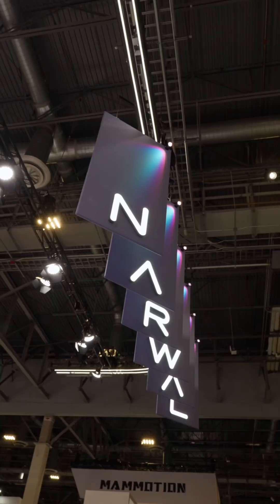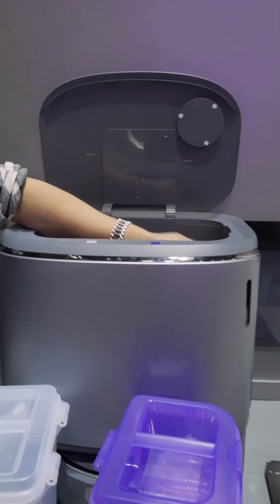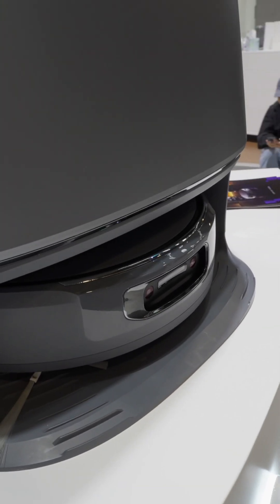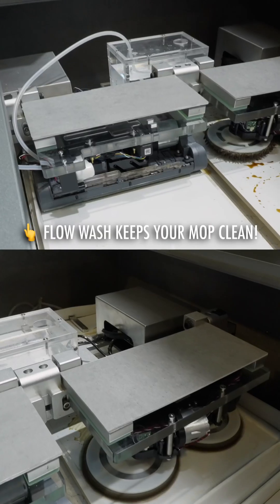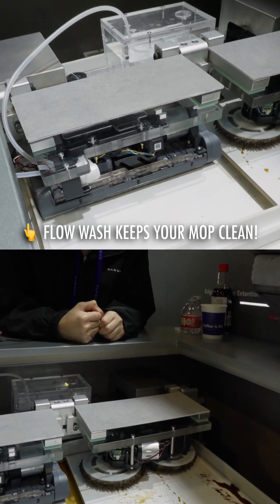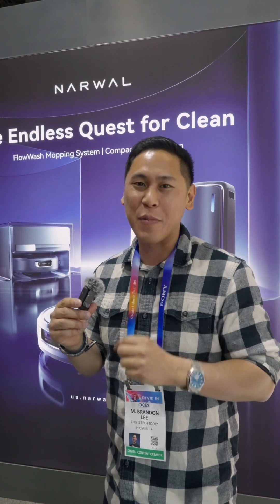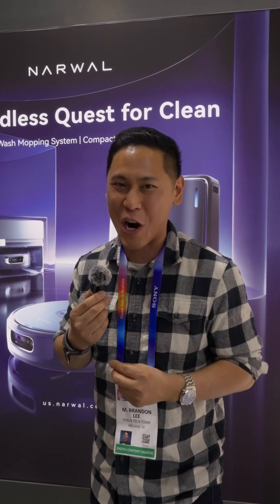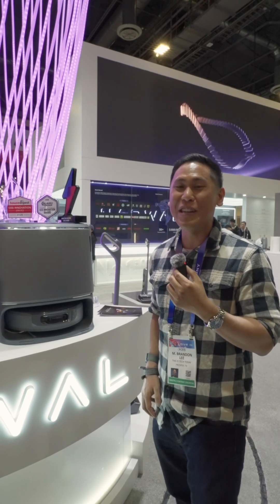The NEW Narwal Flow Robot Vacuum is packed with some insane tech! - CES 2025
ad This year at ces2025, Narwal announced their newest flagship robot vacuum, the Narwal Flow. This thing is incredible with a new mop that continuously cleans itself while mopping. That means you have even cleaner floors because it’s mopping with fresh water, not dirty water! It also has a new brush guard for when it’s on the carpet, dramatically increasing the suction to get more dirt out of the rug. And if you want, a compact version hooks up to your water line, so you don’t have to worry about filling up the water bin or emptying it out. How cool!!